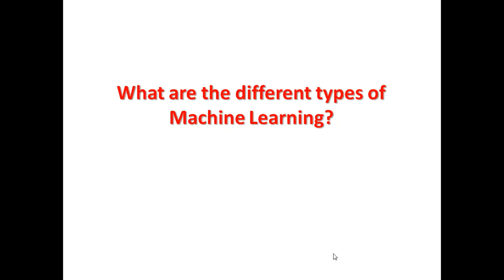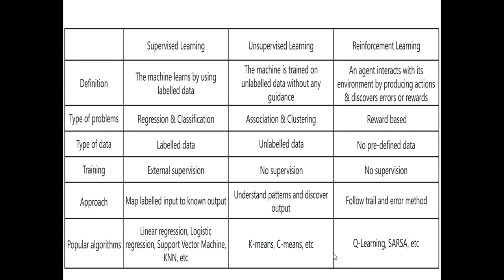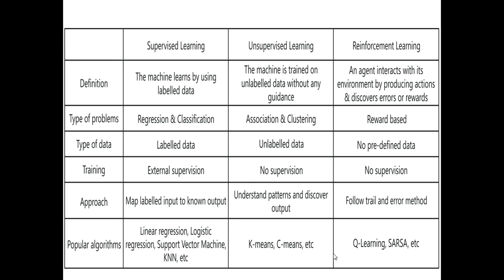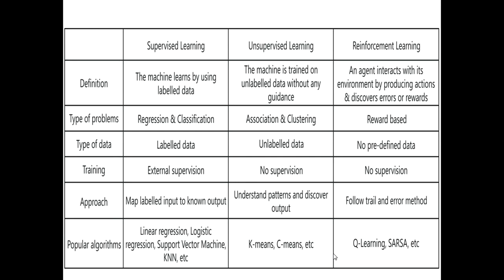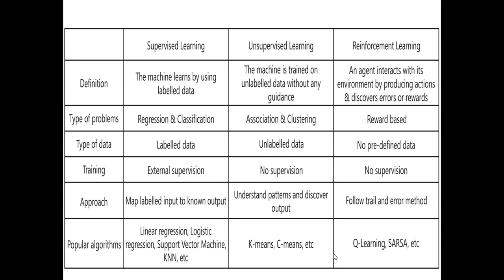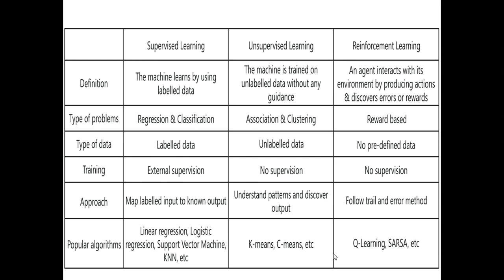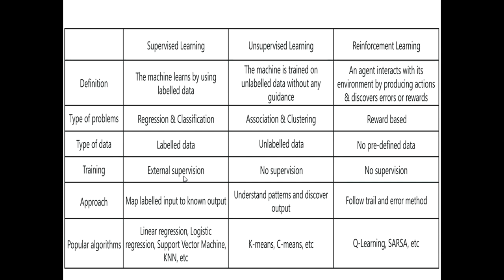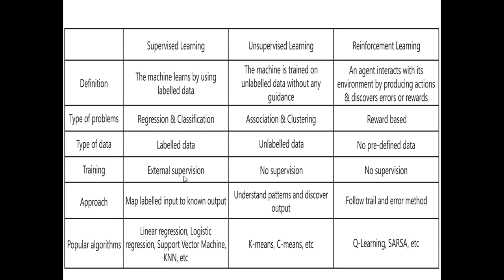Interview Question #2- Types of Machine learning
What are different types of Machine learning, machine learning algorithms,supervised learning,unsupervised learning, reinforcement learning